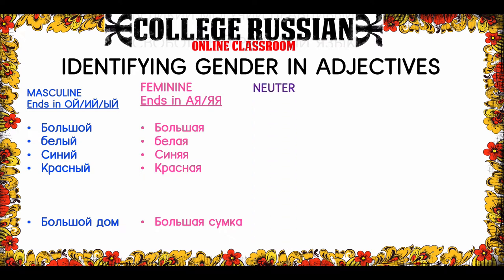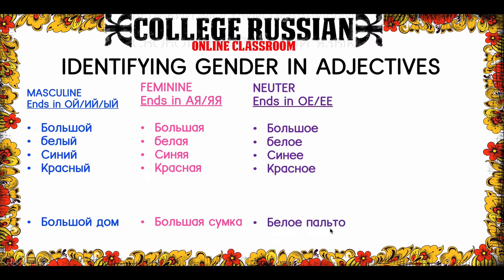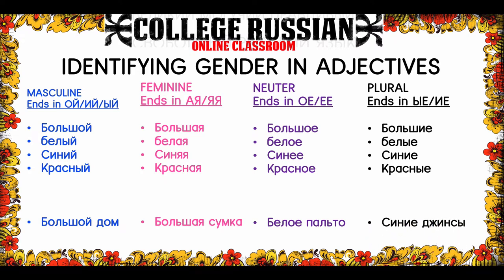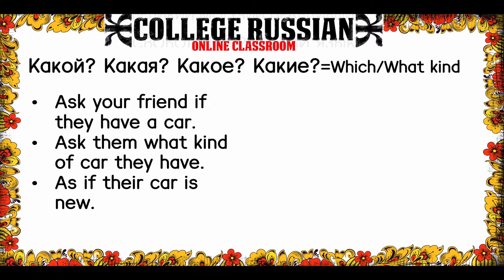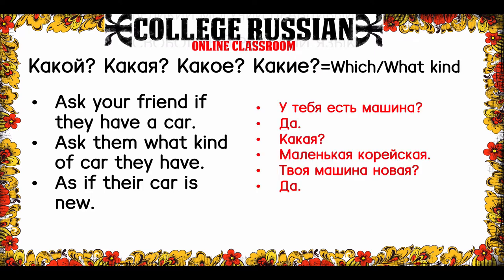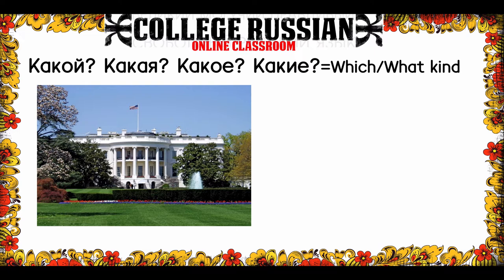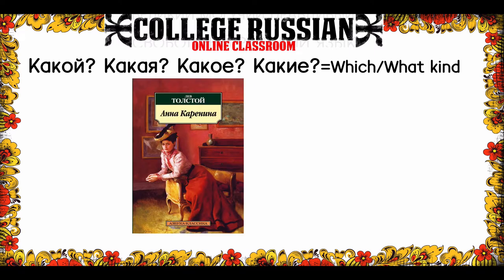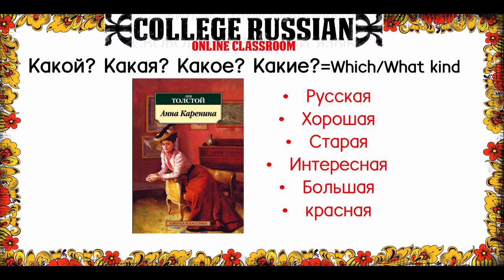Online Russian Classroom: Week 3 Lesson 2: Gender of Adjectives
In this video we talk about how adjectives have FOUR different endings that change based on the gender and number of the NOUN you’re describing. We also learn how to ask “which” or “what kind” Какой? Какая? Какое? Какие?